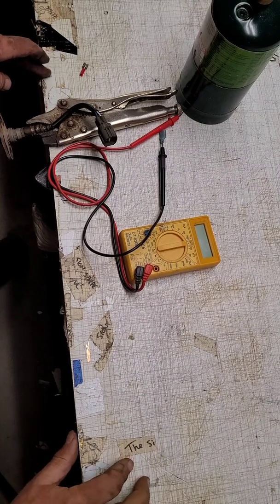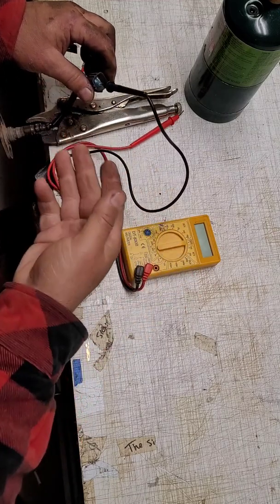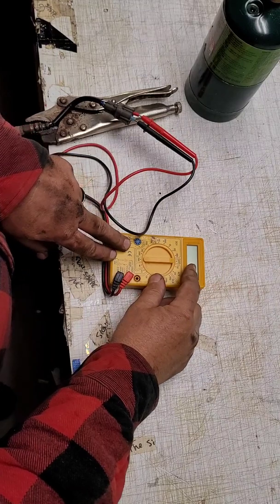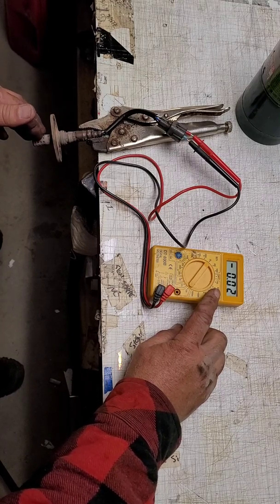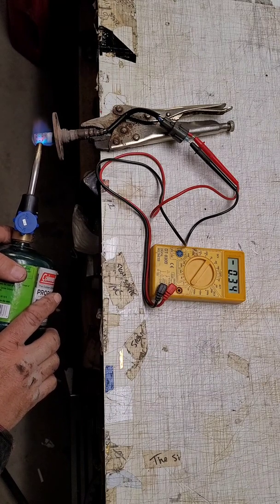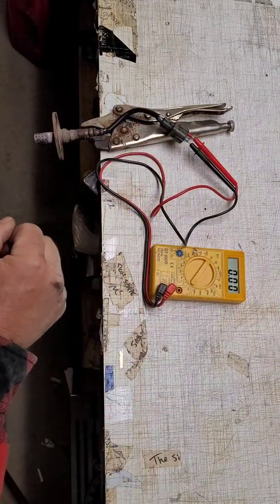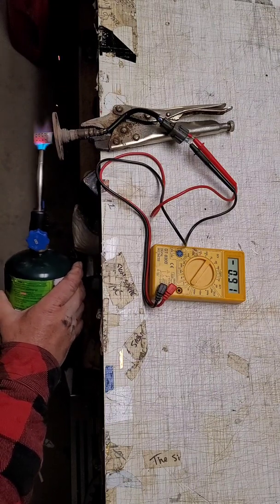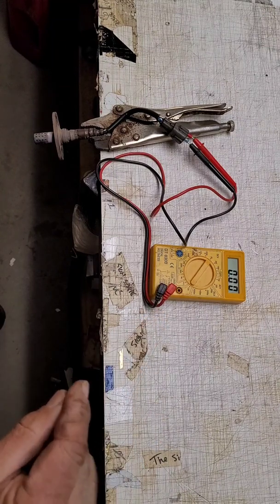Toyota t100 P0420 trouble code fix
Today we try to diagnose and fix a P0420 trouble code on a 1996 Toyota t100 pickup truck.